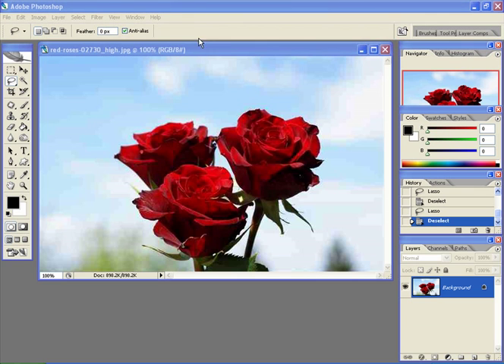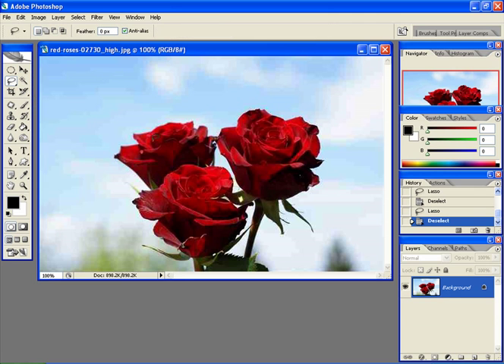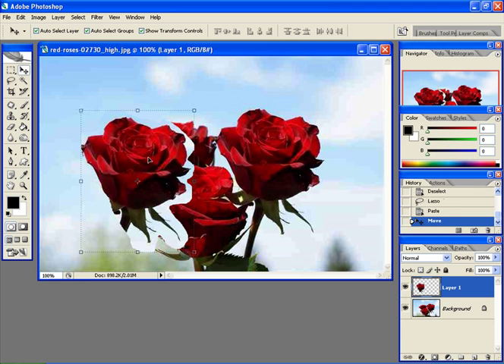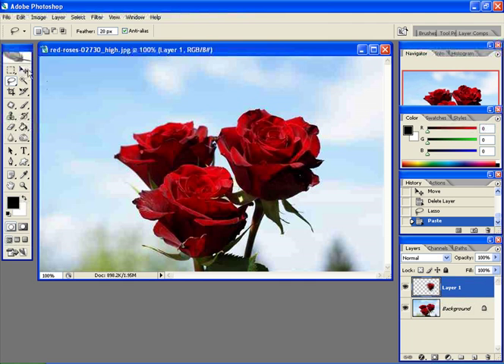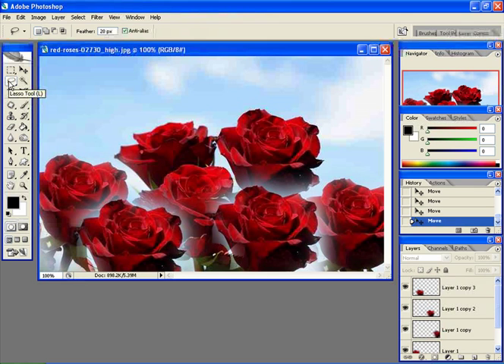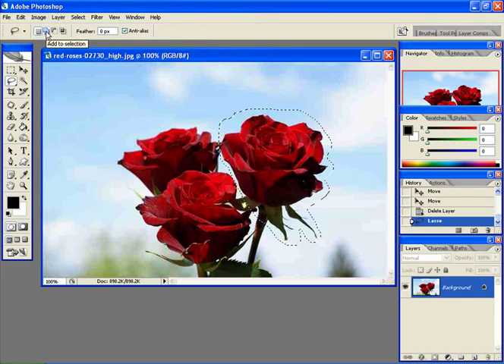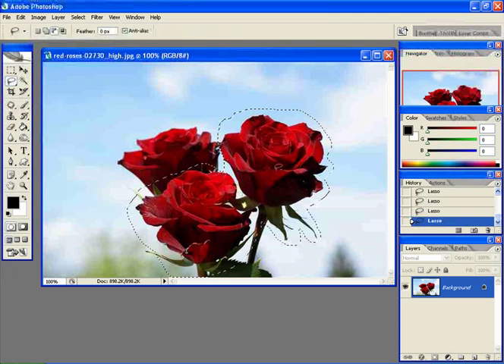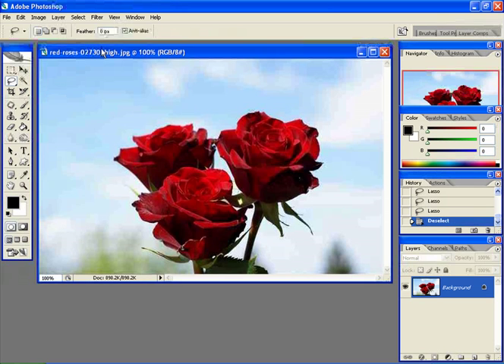How to use Lasso Tool ? Adobe Photoshop Black Belt training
In this video just get some idea that how to use Lasso Tool of Adobe Photoshop and how to use it for your projects